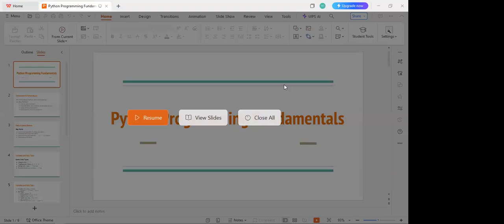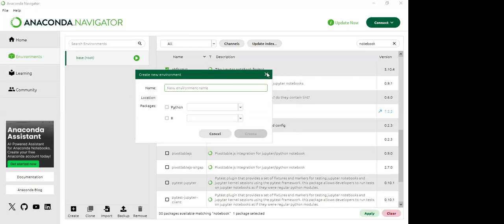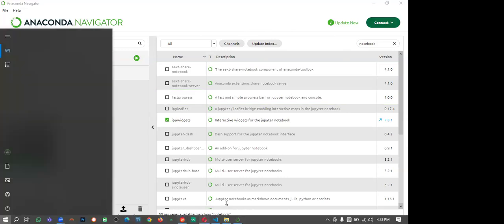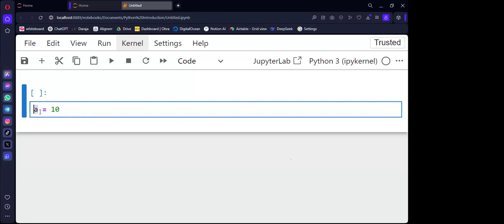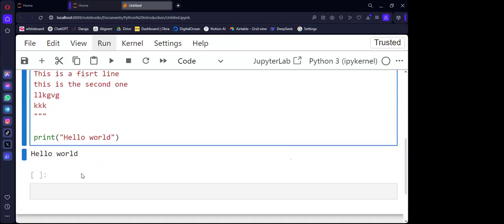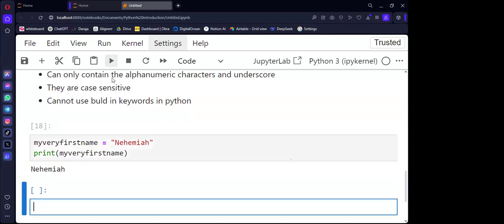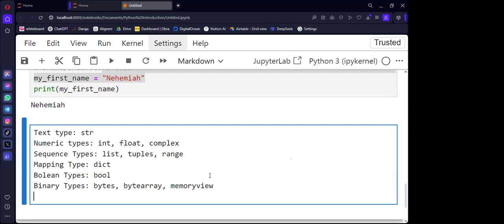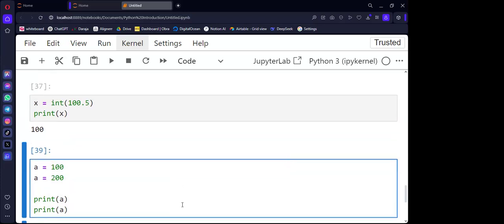AI/ML for Developers Bootcamp – Day 3 Recap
Things are heating up! Day 3 takes you into developing predictive models and working with real-world datasets. Hands-on TensorFlow and PyTorch sessions are here to level up your AI game. Ready to deploy your own AI/ML solutions? This is where it gets real.